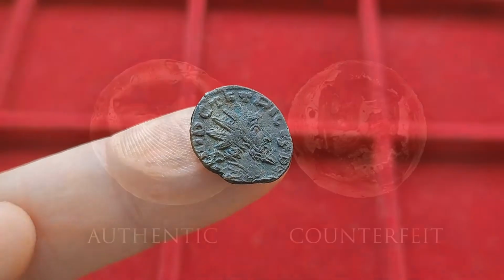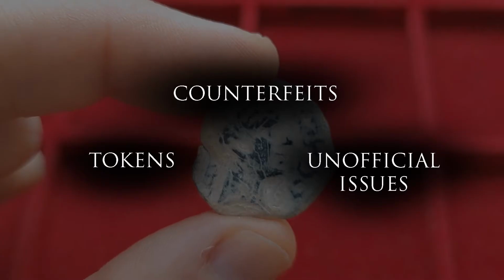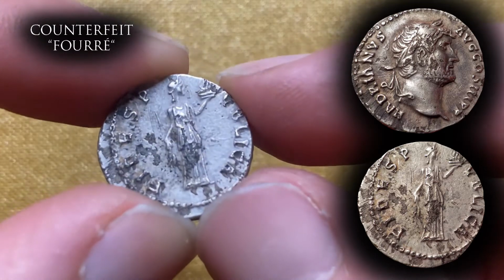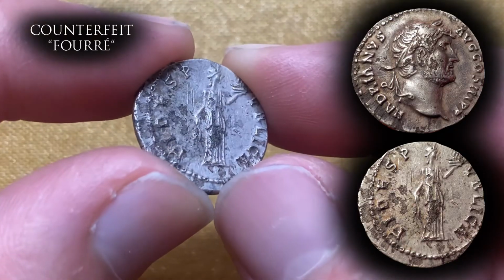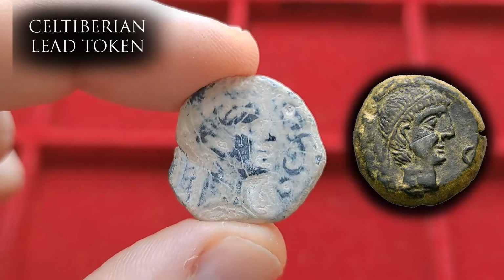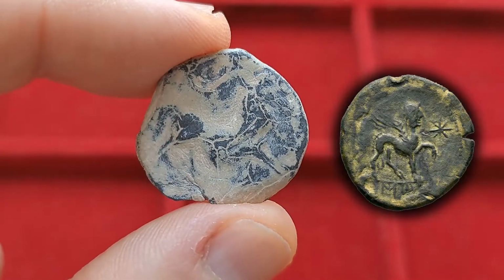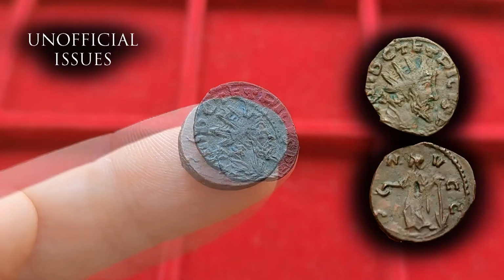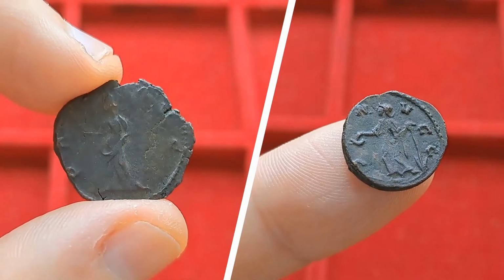Ancient Fake Coins: Counterfeiting in Ancient Times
Not all counterfeit ancient coins are modern-made pieces intended to fool collectors, some counterfeits were made back in ancient time to fool normal people. Today lets look at some examples of ancient cointerfeits and their main types.